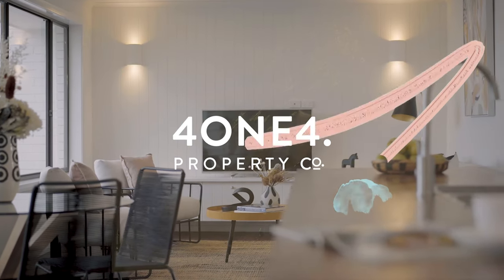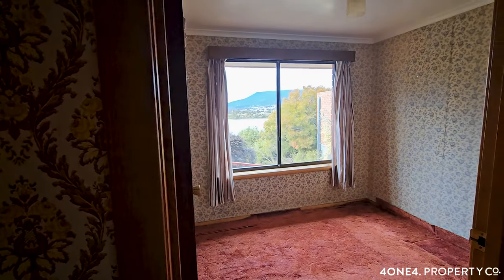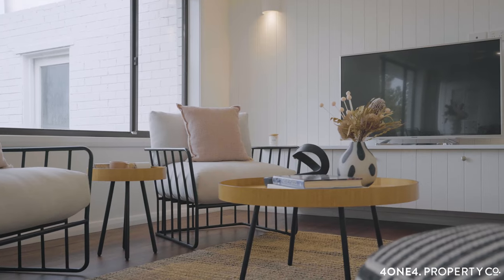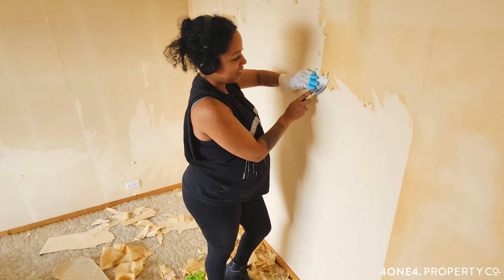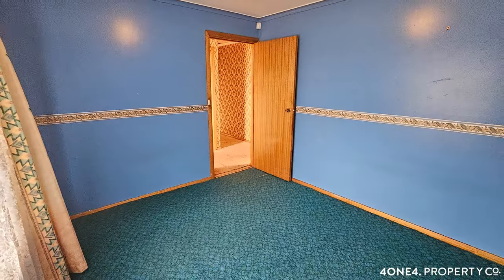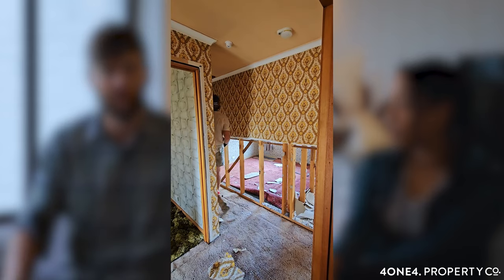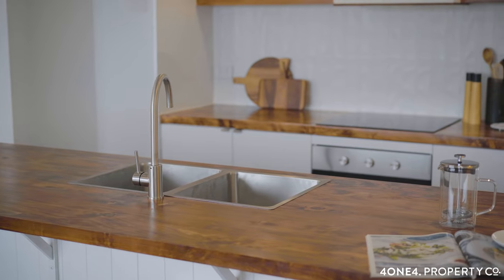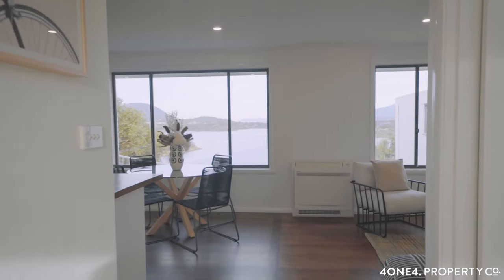4 Euston Place | Revive Property Developments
Robbie and Em of Revive Property Developments sit down with Property Agent, Aaron Murray of 4one4 Property Co, to talk through their latest project at 4 Euston Place, Bridgwater. Join them as talk about turning a tired and run-down property into a modern masterpiece.